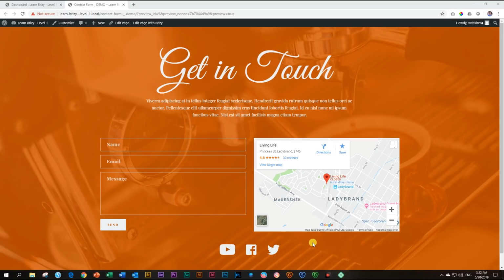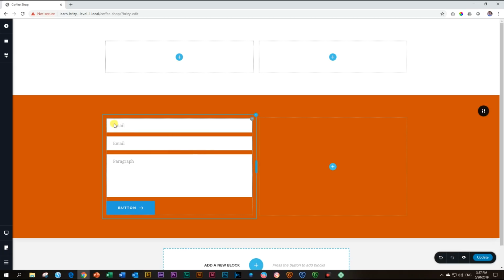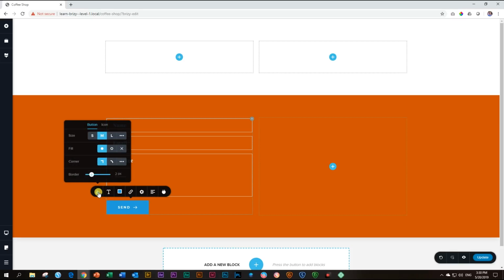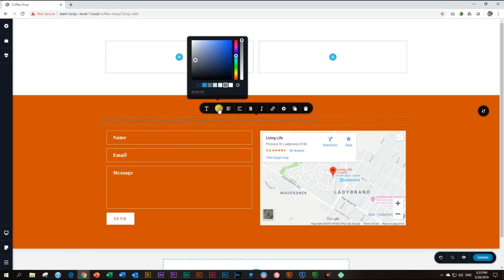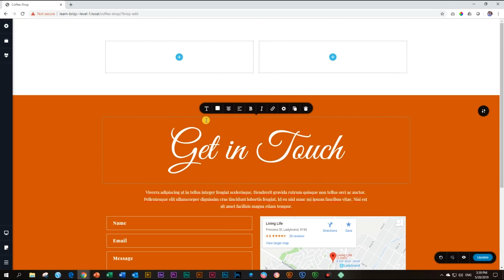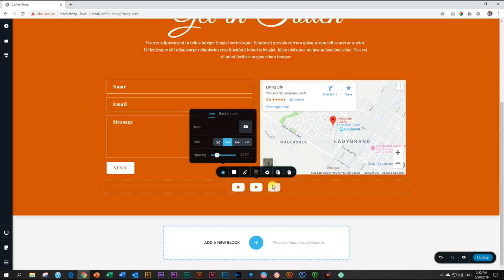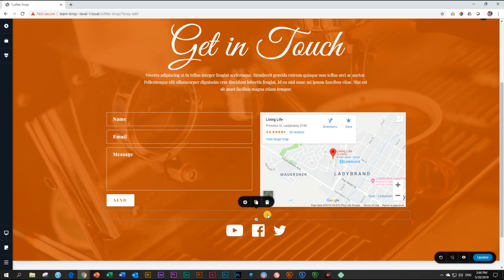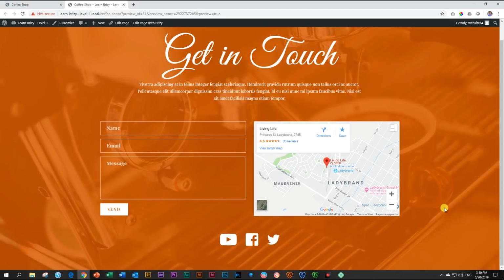Let’s build Brizy L1-08 | Map & Form [L1: Total Beginners]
[L1—Level 1: Total Beginners] We build an extravagant contact block with fancy headings, a basic contact form and bring in the map element. We are using the Free Brizy page builder coupled with the Suki theme. (See below for Suki details.)